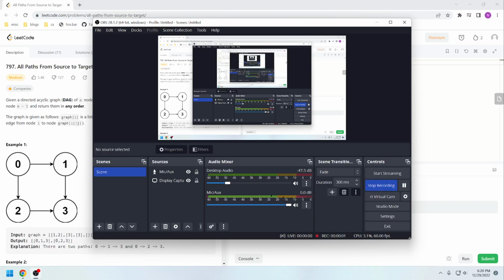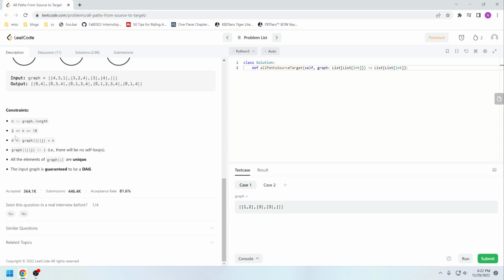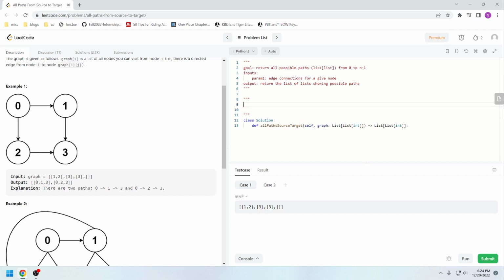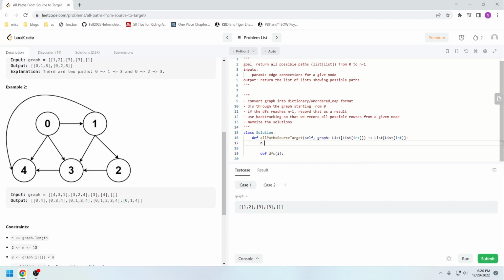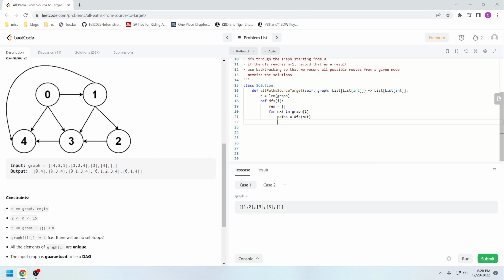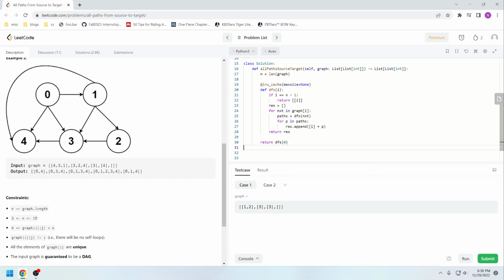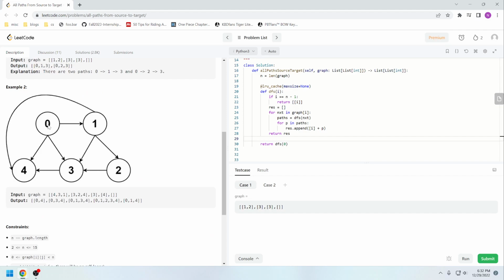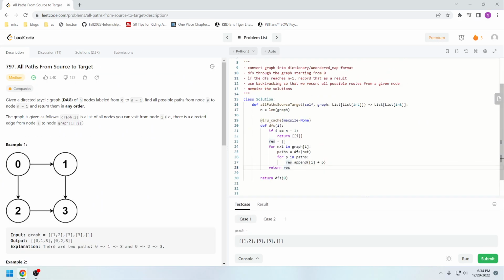797. All Paths From Source to Target